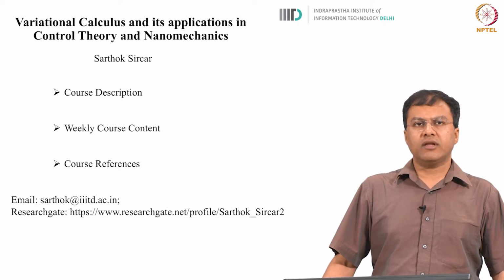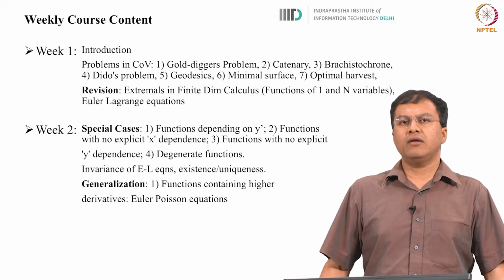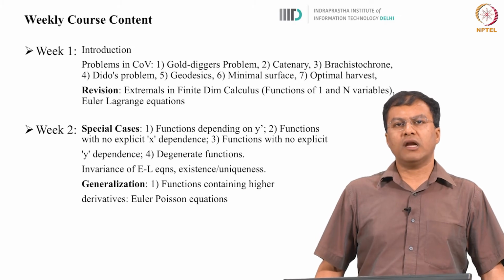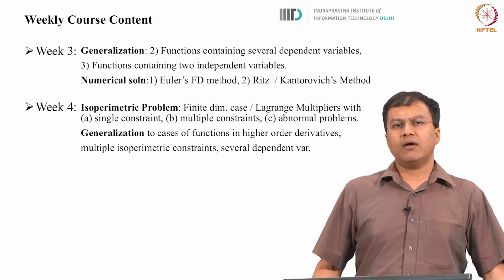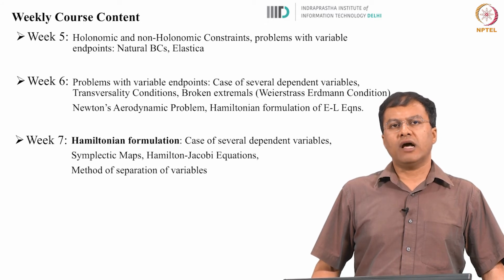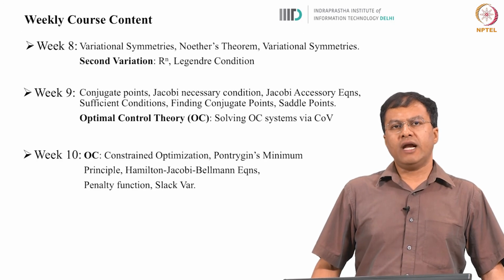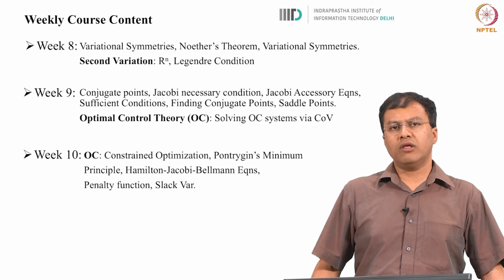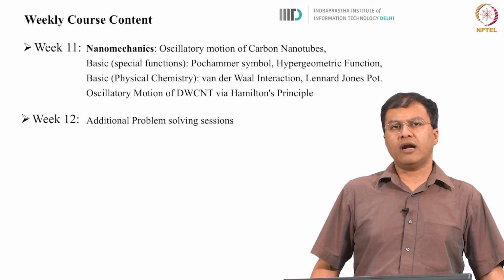Variational Calculus and its applications in Control Theory and Nanomechanics _ Course Introduction